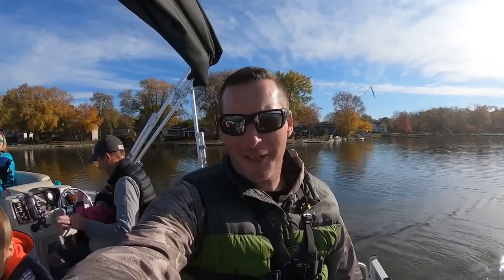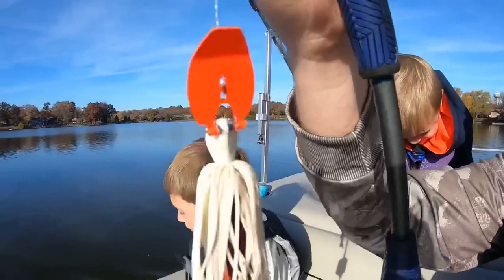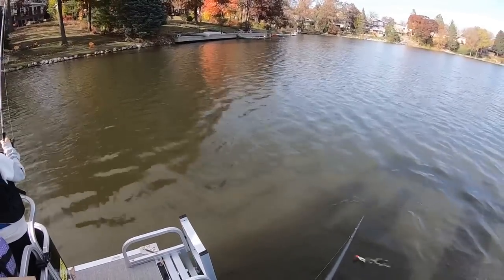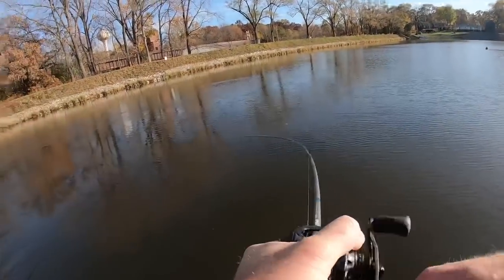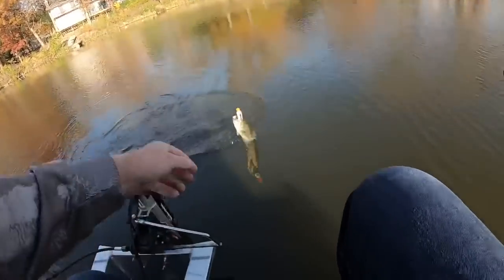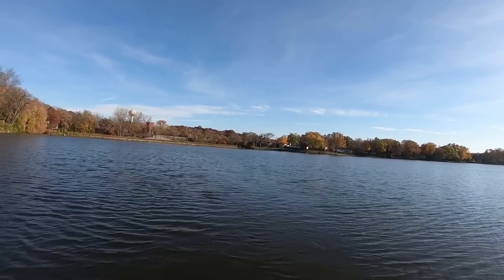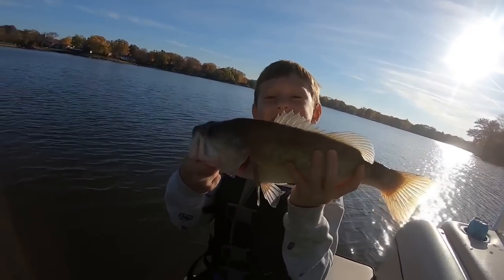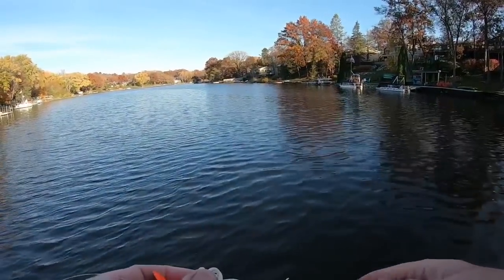This Vibrating Jig Tip Is A Cold Water Killer!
A lot of people don’t use a vibrating jig in very cold water, but this Slobberknocker works great during turnover!

2) Share my videos on your social media platforms!
4) If you enjoy the content and want to see more of it.  Consider donating to the channel to show your support for future video creation.  Very much appreciated!